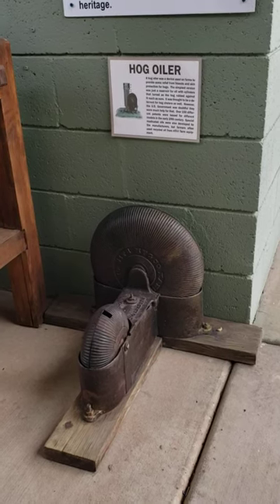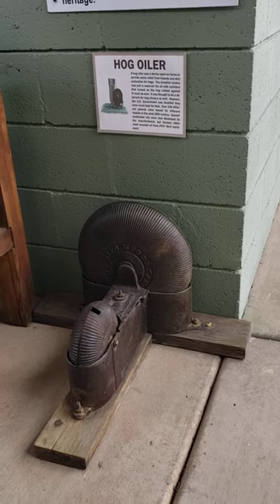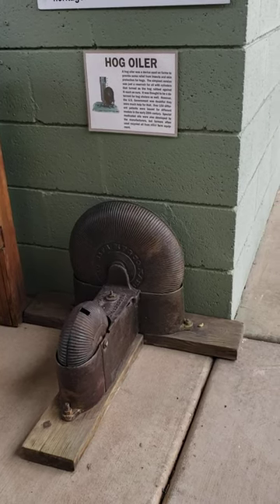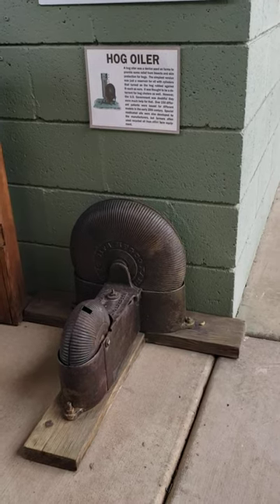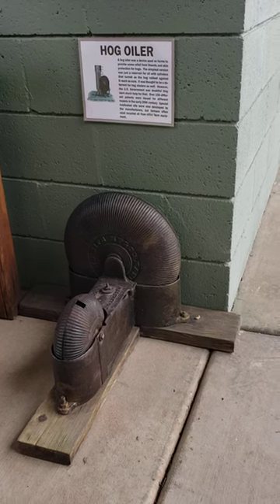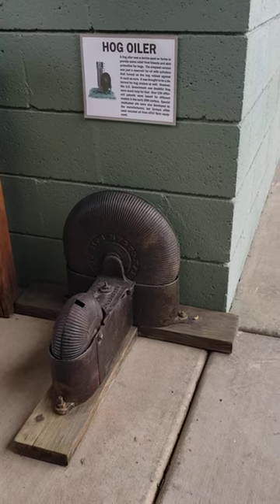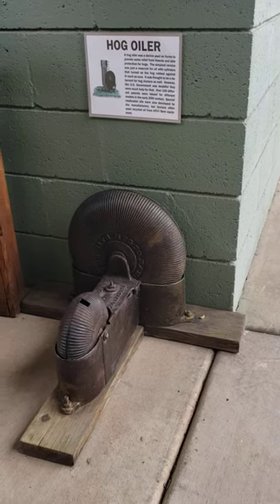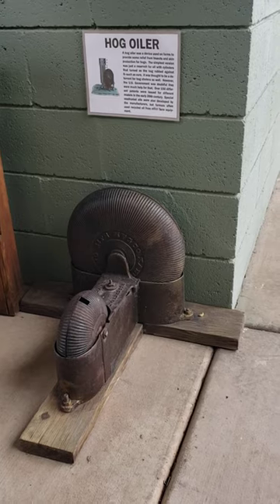What the heck is a hog oiler?